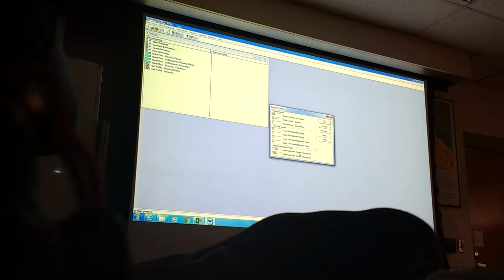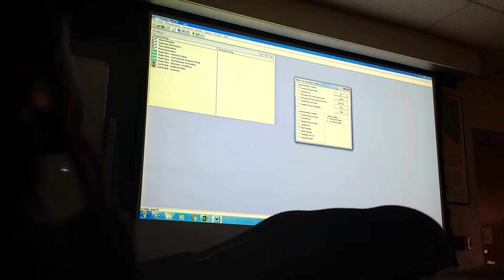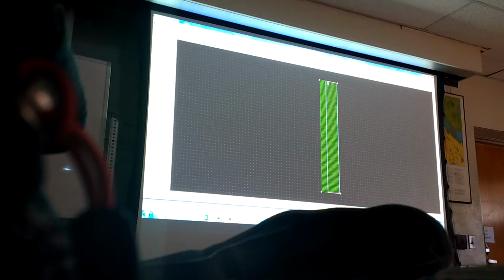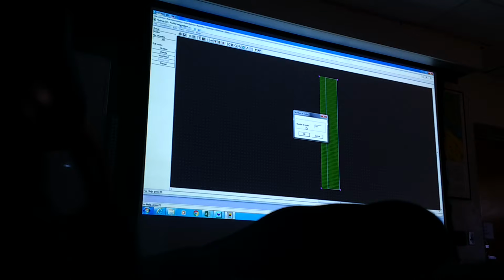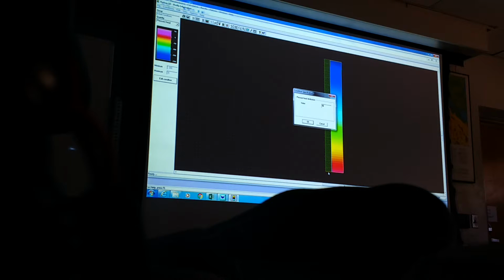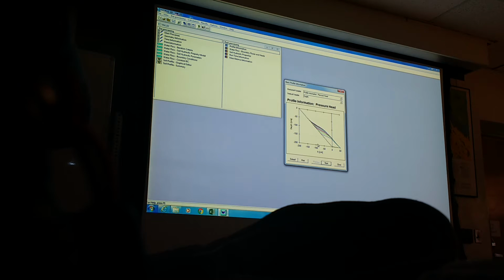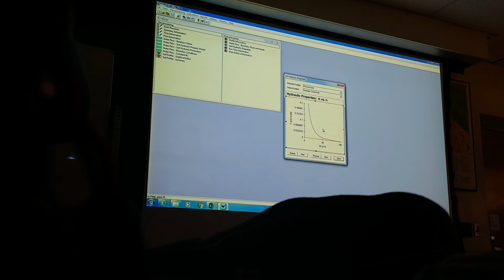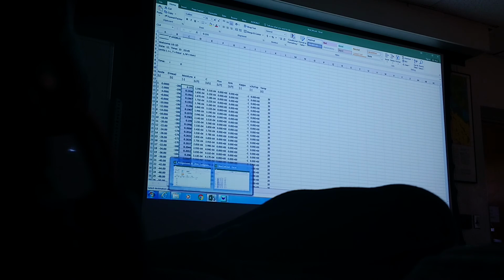Class Dr tuller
modeling of mass and energy...